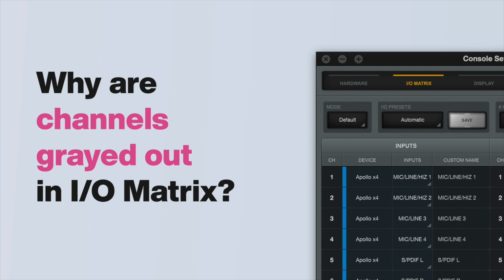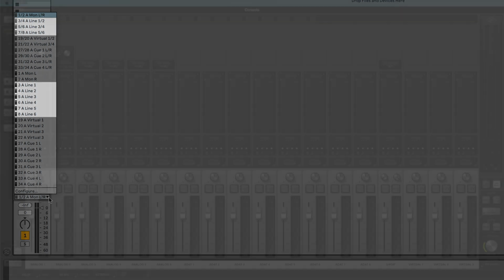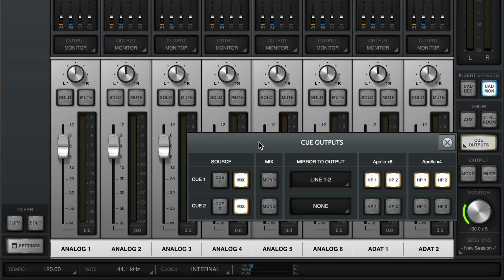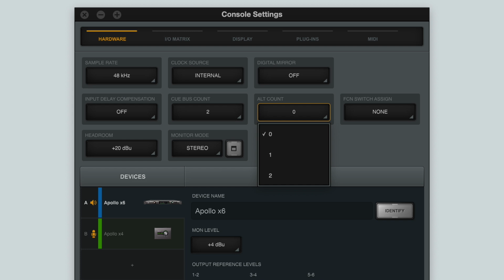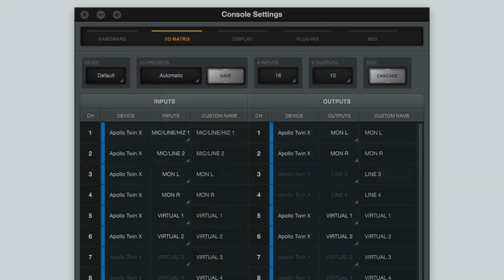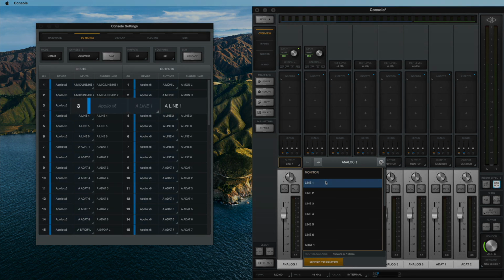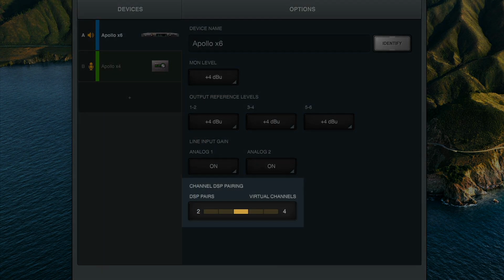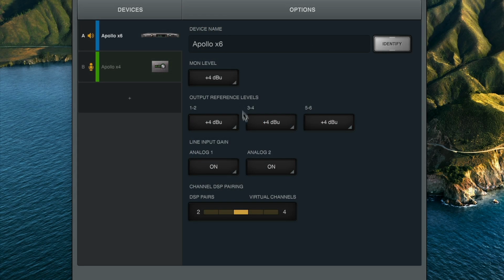UA Support: Why are Some Channels Grayed Out in Console's I/O Matrix?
Watch this short video to learn why some output channels may appear grayed out and unavailable on the I/O Matrix panel in Console, and how to make these outputs available again for routing from your DAW application.